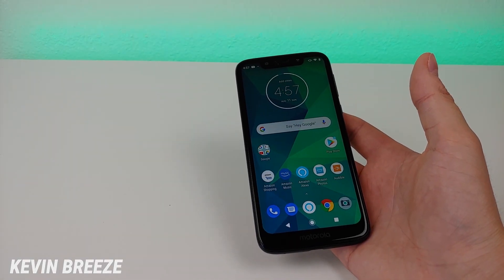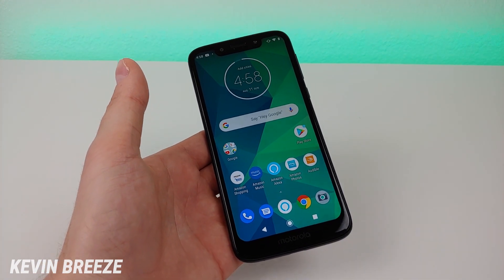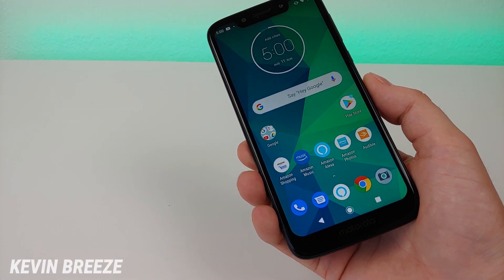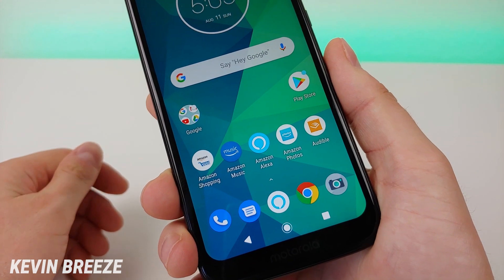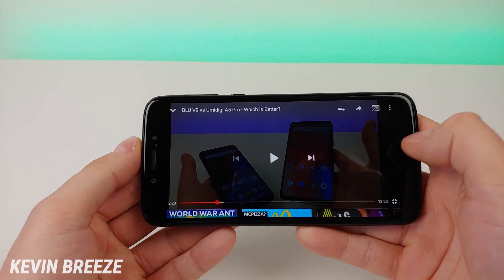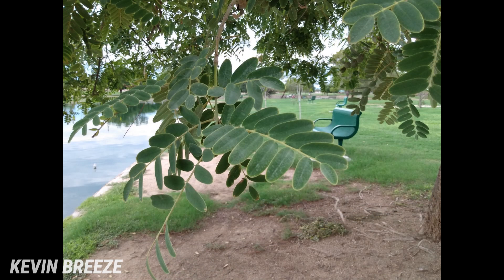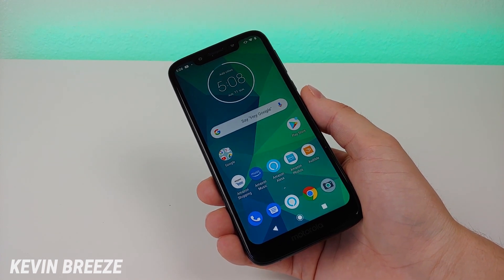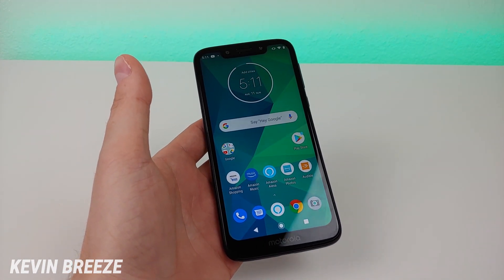Moto G7 PLAY - Complete Review! (Three Months Later)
Let's check out the Moto G7 Play.